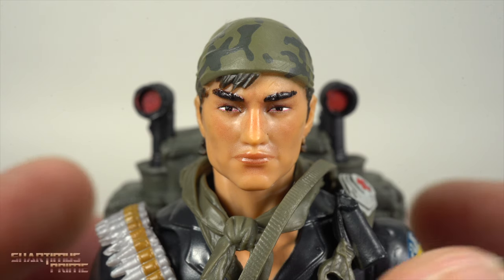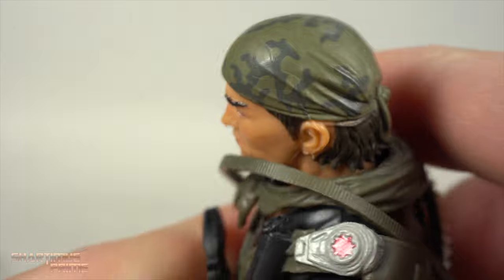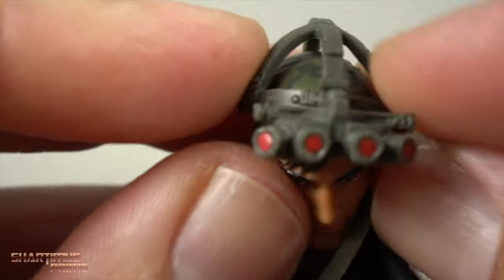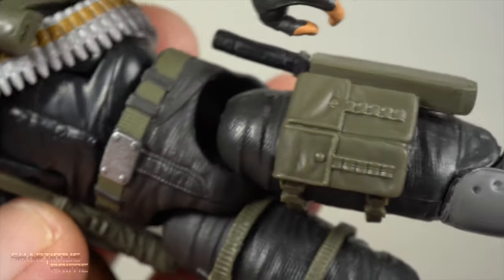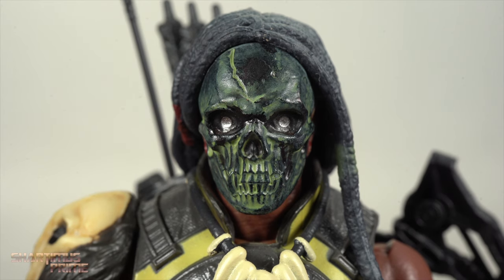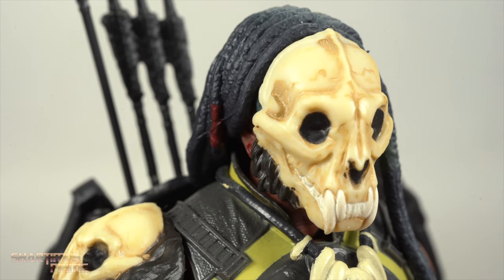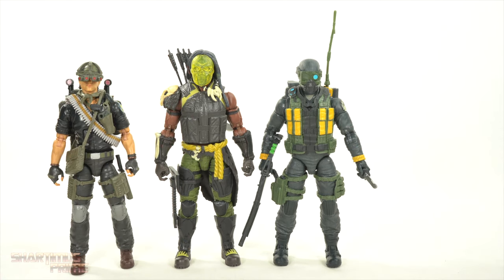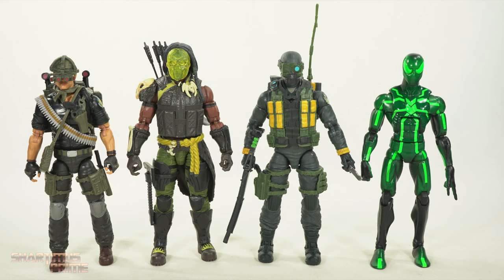Hella Sick Exclusives! - GI Joe Classified 107-109 Tunnel Rat, Cobra Shadow Tracker, & Wolf-Spider